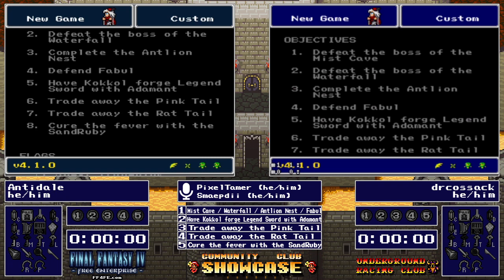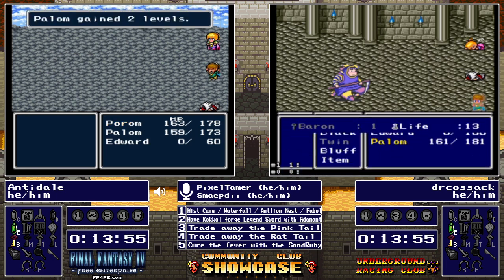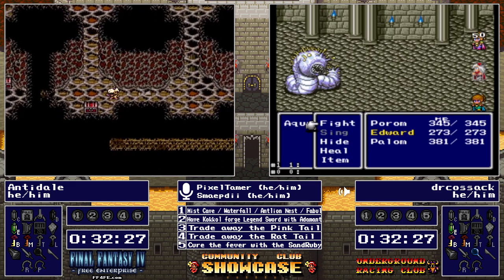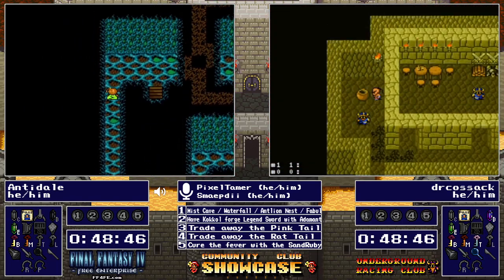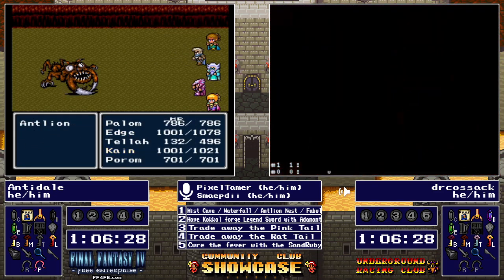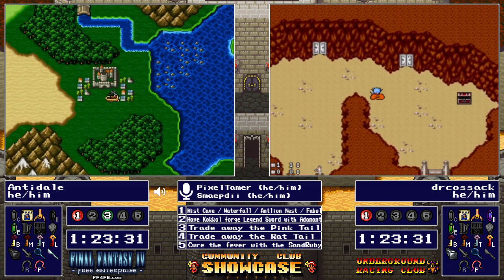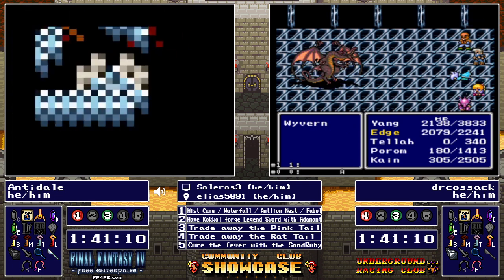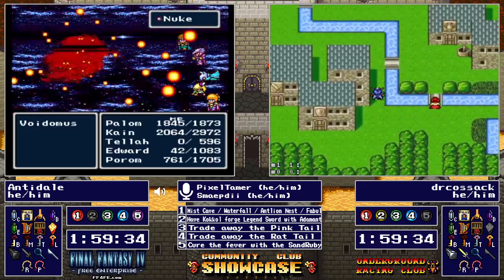FF4FE Community Club Showcase - 12/1/20 - Underground Racing Club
FF4FE Community Club Showcase for 12/1/20
Flags: "Underground Racing Club"
Restreamed runners are antidale and drcossack , with commentary by PixelTamer and Smaepdii -- Watch live